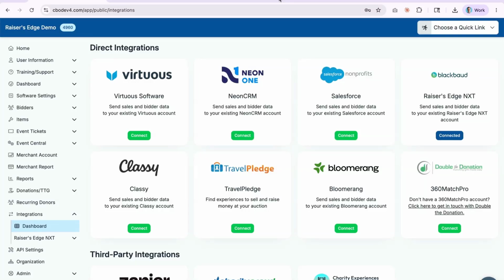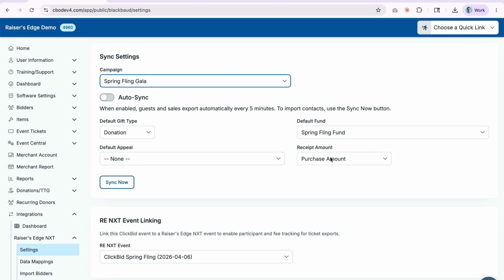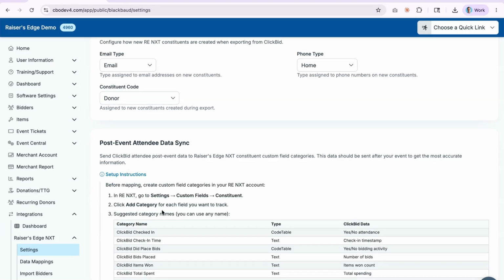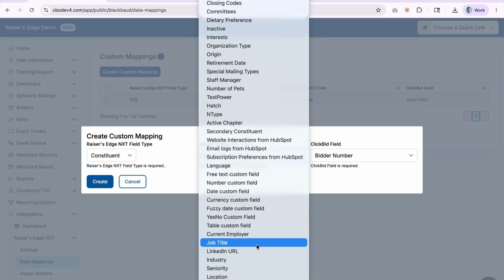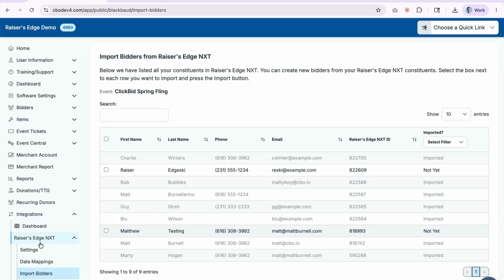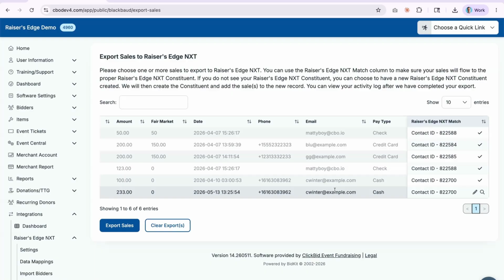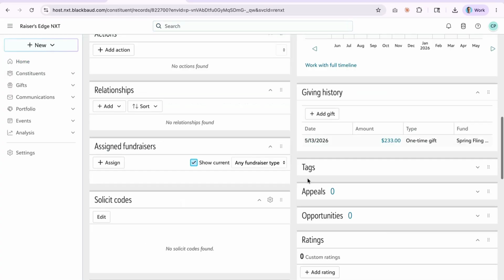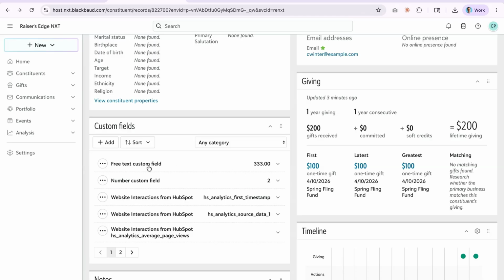ClickBid to Raiser's Edge NXT Integration Tutorial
Matt from ClickBid walks through major updates to the Blackbaud Raiser’s Edge NXT integration, showing how to connect and authorize the integration, choose a campaign, enable one-way auto-sync from ClickBid to Raiser’s Edge every five minutes, and set defaults like purchase/receipt amounts, fund, appeal, and gift type. He demonstrates optional event linking to Raiser’s Edge NXT Events, selecting constituent details (email/phone types) and constituent codes, and explains the new post-event attendee data sync that uses Raiser’s Edge custom fields to store attendee metrics such as total giving and number of bids, with repeat sends updating existing values. He also covers custom data mappings for constituent and gift records, importing bidders from a Raiser’s Edge event into ClickBid, exporting bidders back with options to update or relink IDs, and exporting sales to create gifts in Raiser’s Edge with matching by contact ID or email.

00:00 Intro and Goals
00:16 Connect the Integration
00:43 Core Settings and Auto Sync
01:14 Event Linking and Constituent Options
01:45 Post Event Attendee Sync
02:45 Custom Field Data Mappings
03:42 Import and Export Bidders
04:54 Export Sales to NXT
06:09 Verify Gifts in NXT
06:35 Wrap Up and Custom Field Tips